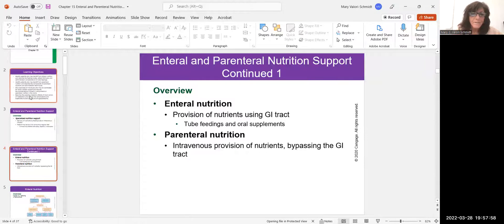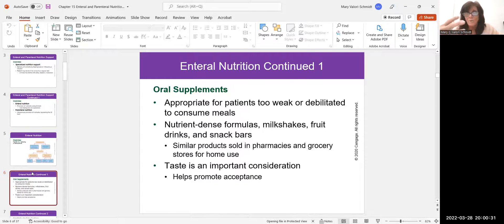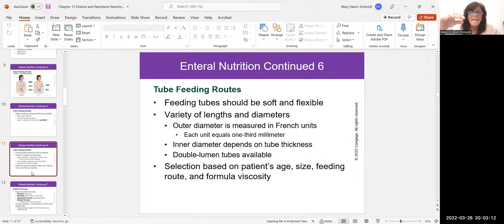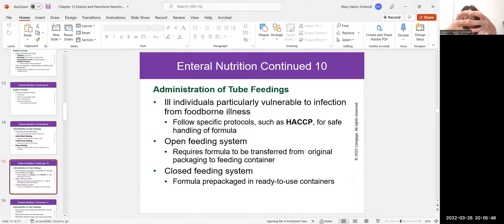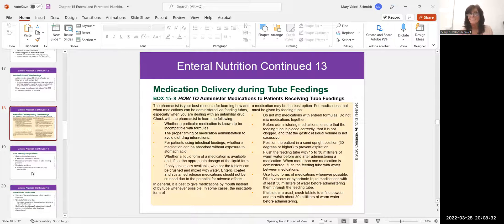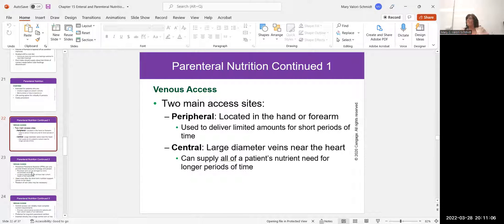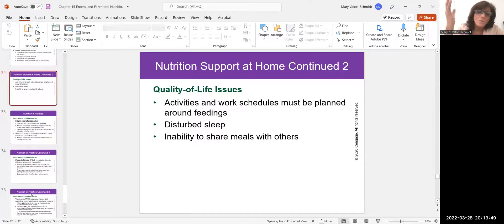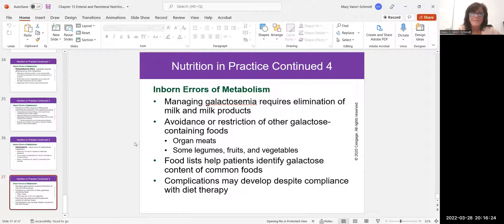Nutrition Chapter 15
Enteral and parenteral feedings